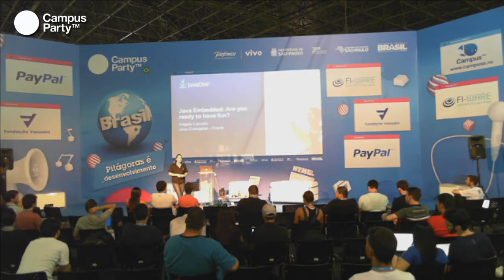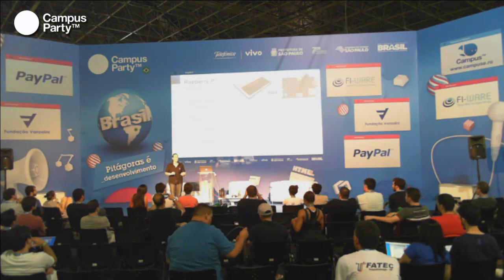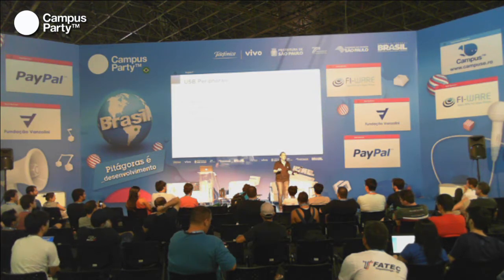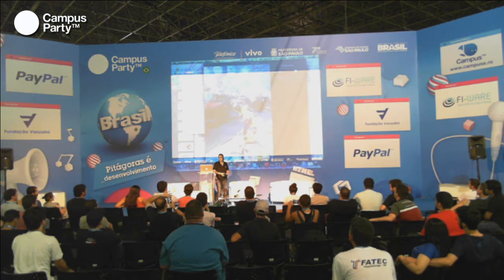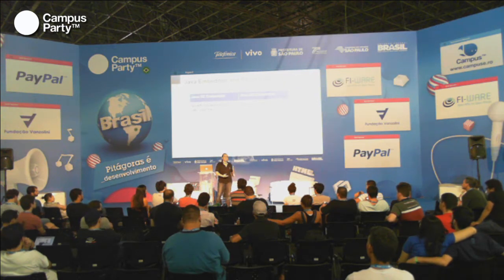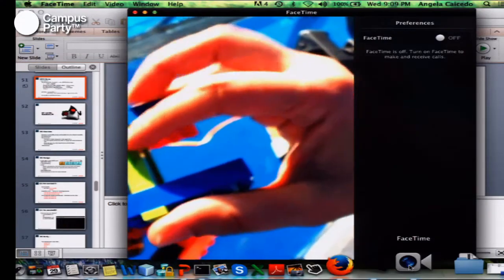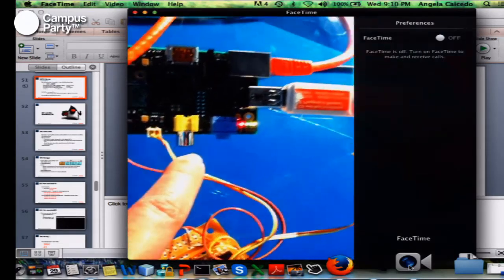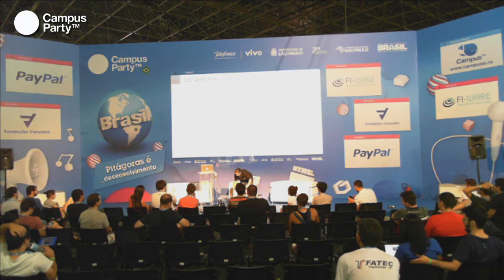CPBR7 - Java and Internet of Things